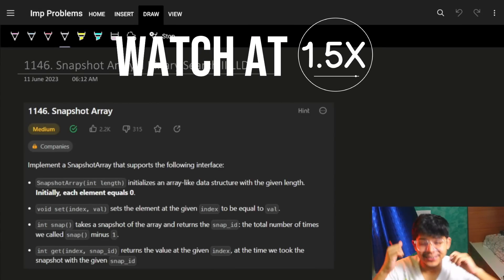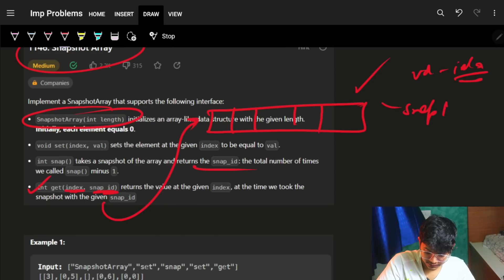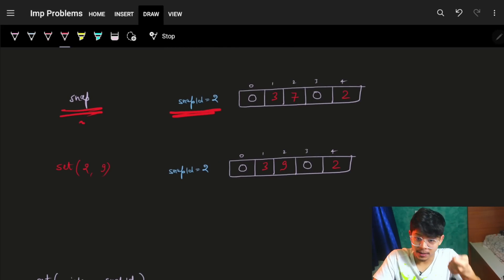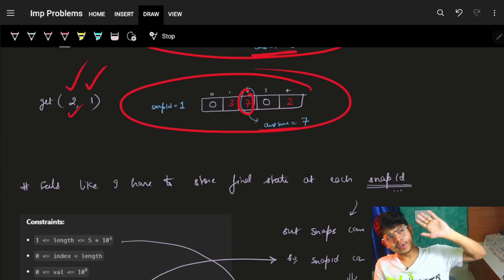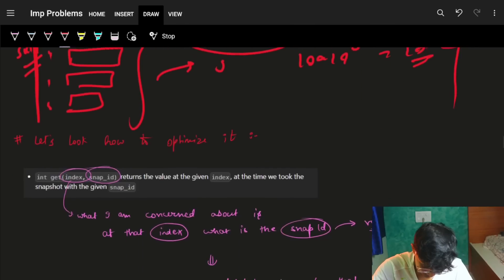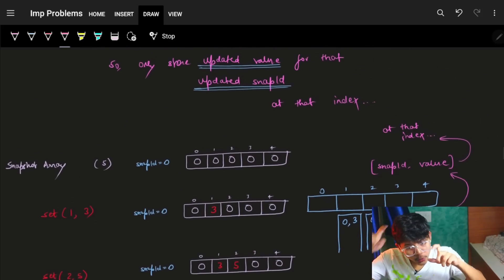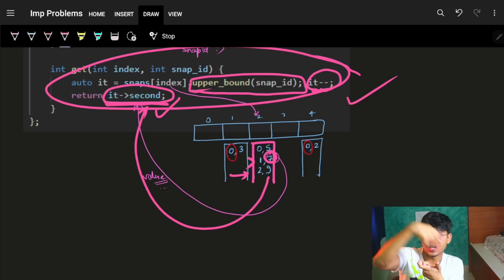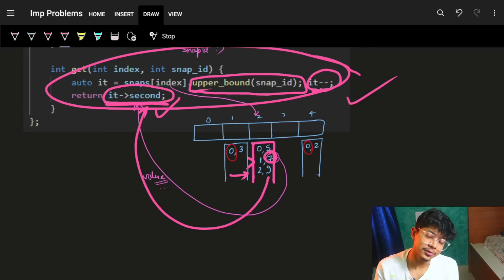Snapshot Array || Binary Search || Design Problem || Leetcode 1146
In this video, I'll talk about how to solve the problem Leetcode 1146. Snapshot Array II Binary Search II LLD

✨ Timelines✨
0:00 - Problem Explanation
1:26 - Example Walkthrough
5:56 - Intuition & Logic
15:00 - Code Explanation